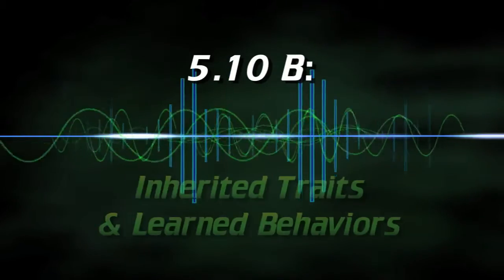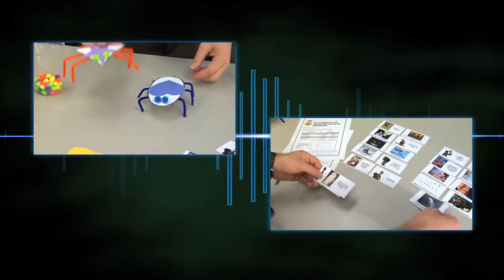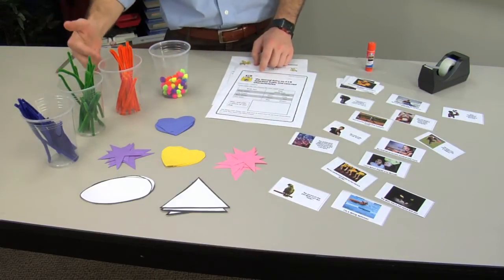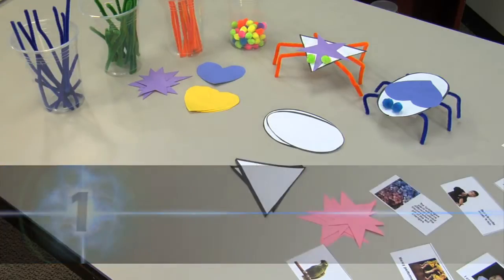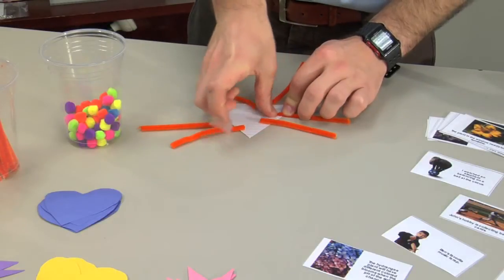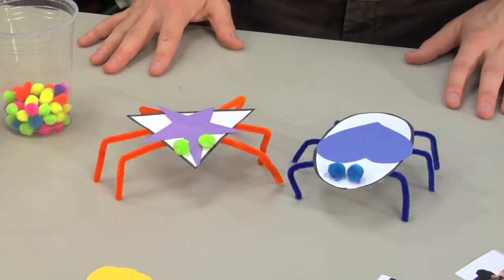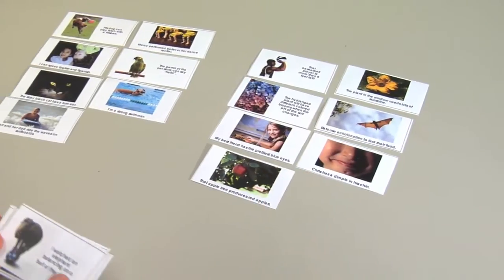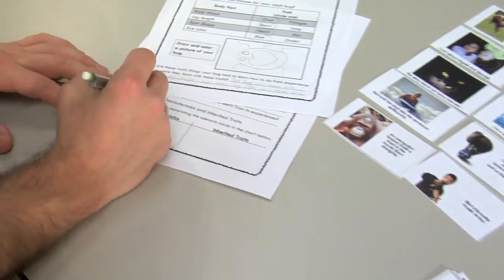EXPLORE ACTIVITY -- 5.10 B: INHERITED TRAITS AND LEARNED BEHAVIORS (Grade Level 5)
TRANSCRIPT: EXPLORE ACTIVITY -- 5.10 B: Inherited Traits and Learned Behaviors (Grade Level 5)

[Overview Statement]
In this activity, students assemble insects in order to illustrate how traits are passed from parent to offspring, and sort picture cards into groups to identify inherited traits and learned behaviors.

[Materials]
Prepare the following items in advance (for each group in your class): a set of Trait Cards; various insect-building materials--like body-shape cutouts using index cards, pipe cleaners for legs in various colors, spot-shape cutouts using construction paper, and poms for eyes.

[Part I Title:] Parent & Offspring
Creating parent & offspring insects. [Or just…] Parent & Offspring.

[Section 1:]
For Part I, students form groups of four to build the parent generation of insects, and construct another insect that could be an offspring of the two.

For the first parent insect, select a body shape and leg type, spot type and color, and eye color.   Students may draw their creation in their journals.   Repeat this process again within each group, or merge groups to complete the parent generation.

[Section 2:]
Next, examine the features of both parent insects to determine the possible characteristics of their descendent.
Construct the offspring.  Take note of its qualities and record these observations.

FADE IN.

[Part II Title:] Trait Cards
Using trait cards.  [Or just…]  Trait Cards.

[Section 1:]
In Part Two, students use Traits Cards to identify and differentiate which characteristics were learned and which were inherited.  Have them sort the cards into these two groups, and record the results in their journals.

END CREDITS.